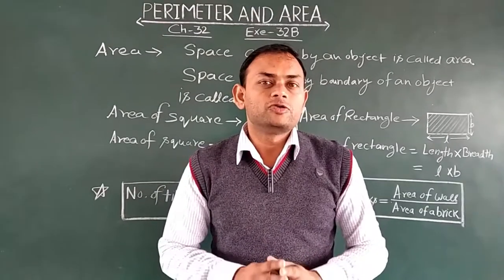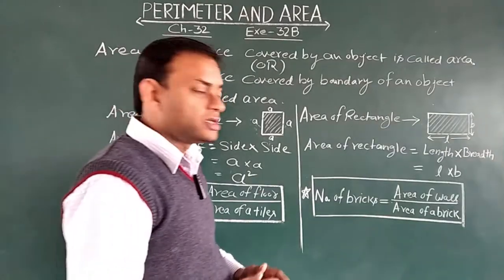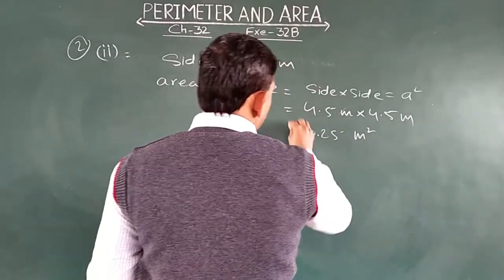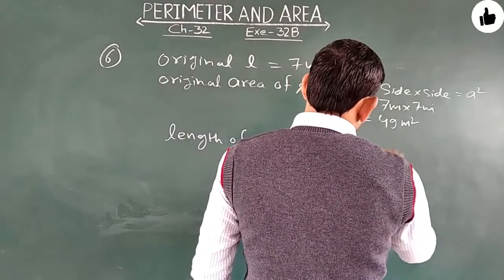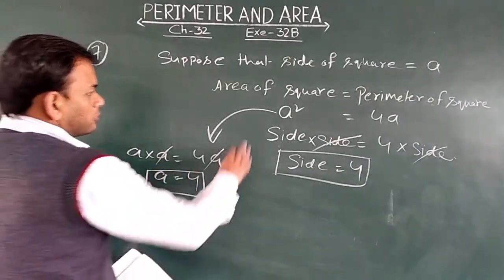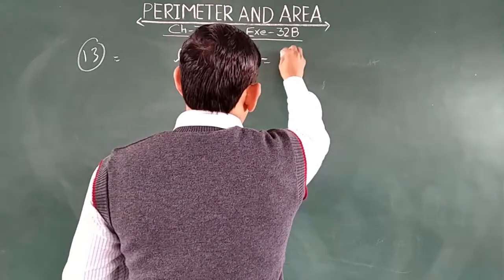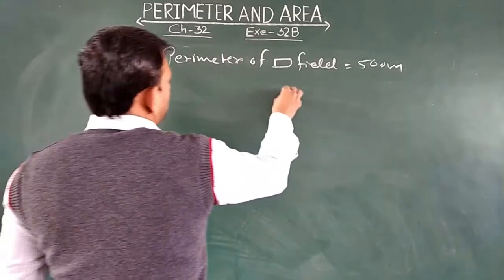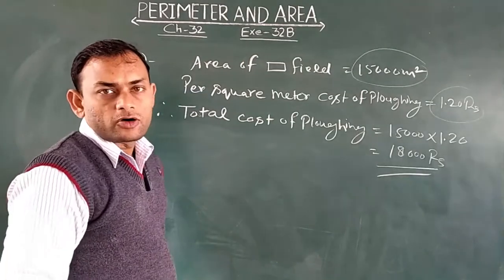PERIMETER AND AREA: Chapter-32(Exe-32B)